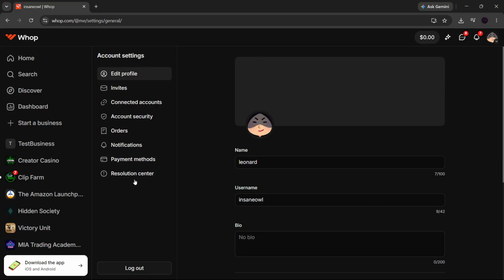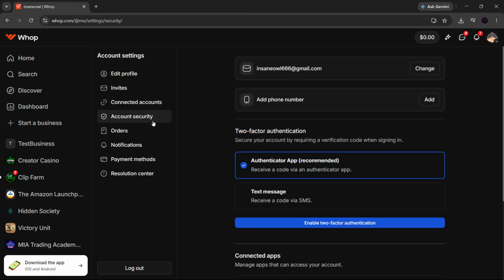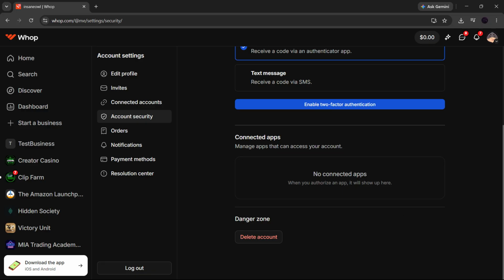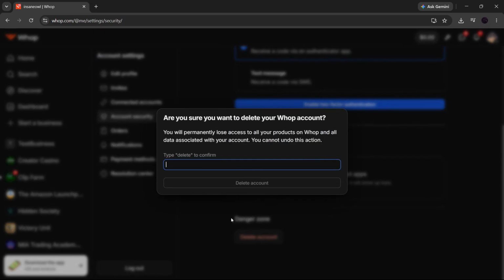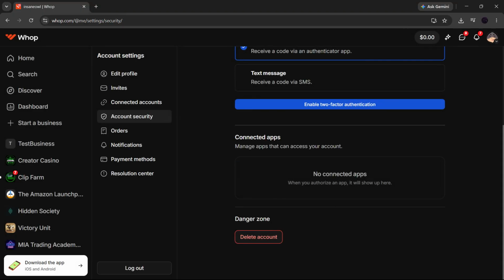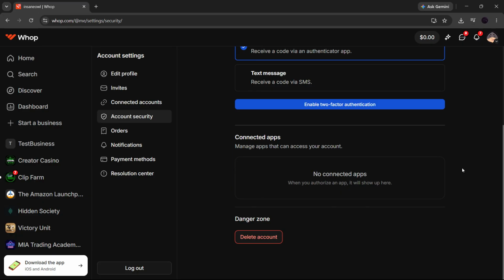How To Delete Whop Account Permanently (Step-By-Step Guide)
Learn how to permanently delete your Whop account in just a few quick steps. This guide shows you where to find Account Security, how to use the Danger Zone, and what to confirm before deleting your profile.

🕚Timestamps:
0:00 Intro
0:20 Open Your Account Settings
0:50 Navigate To The Danger Zone
1:18 Verify And Confirm
1:52 Final Warning Before Deletion
2:10 Outro

✍️What You'll Learn In This Video:
• How To Find Account Security In Whop
• How To Use The Danger Zone To Delete Your Account
• How To Confirm Permanent Account Deletion
• How To Cancel Active Subscriptions Before Deleting
• How To Avoid Losing Purchase History And Access Keys
• How To Permanently Close A Whop Profile
• How To Delete A Whop Account Safely

💡Pro Tips:
• Cancel all active subscriptions before deleting your account.
• Double-check that you are logged into the correct Whop profile.
• Read the warning message carefully before typing delete.
• Save any important receipts or access details before permanent removal.
• Make sure you really want to erase your purchase history and community access.